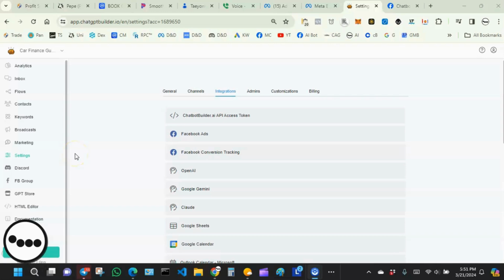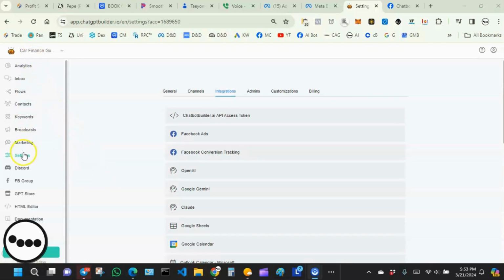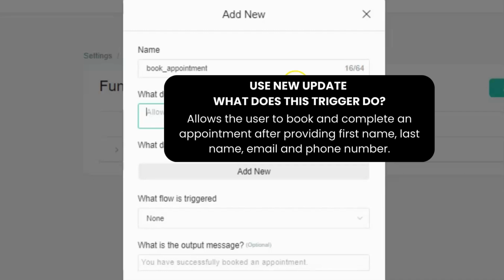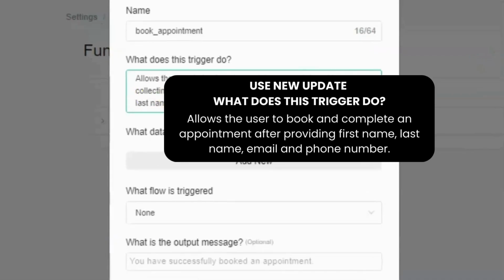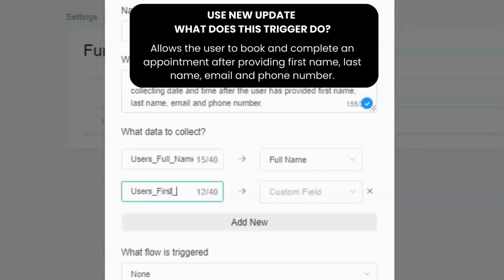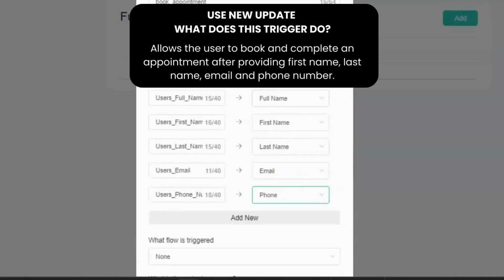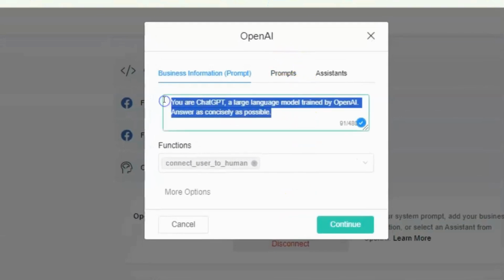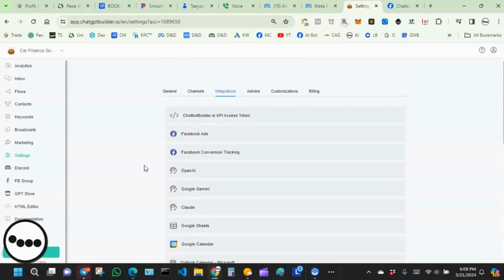[ Tutorial Video 8 ] Set Up a Function For Appointment | Capture Data and Save To CBB Custom Fields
🔥🔥NEW 2-IN-1 COURSE LAUNCH: Fundamentals of Building AI Chatbot + Make Monthly Income at Home From Car Dealerships

In this video we will learn how to set up a function that will work with our prompt and CBB calendar. This function will provide the user a cool user experience when the user engages with out bot and will all also capture data provided by the user and will store the data in the custom field section of our Chatbotbuilder account.